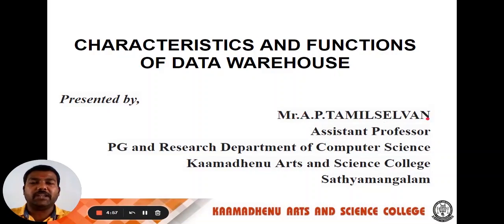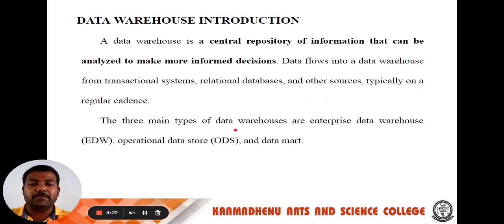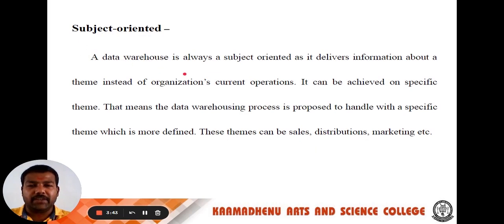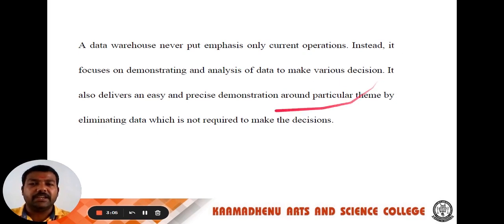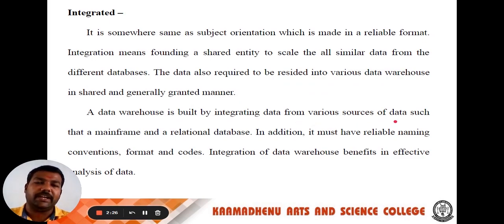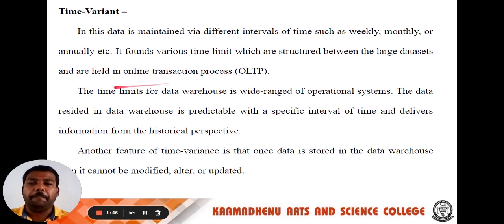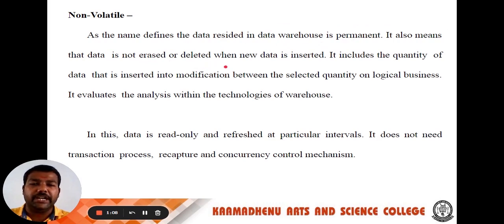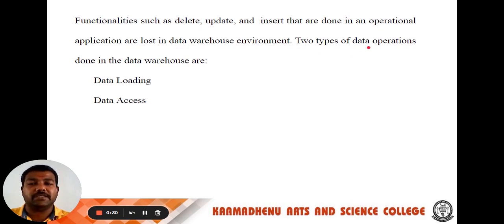Data Warehouse | A P Tamilselvan Asst Professor | Department of Computer Science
Introduction, Major Characteristics, Subject Oriented, Time Variant, Integrated, Non Volatile